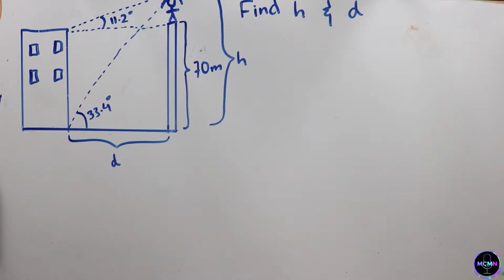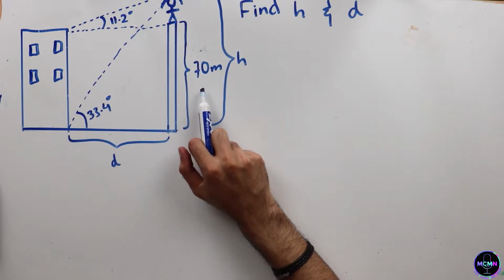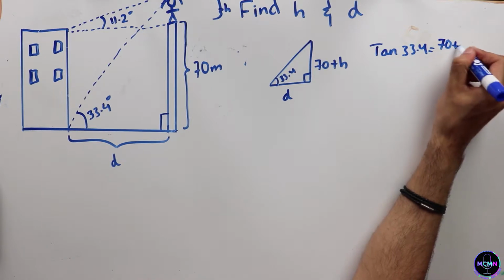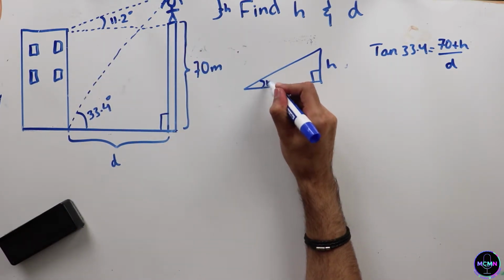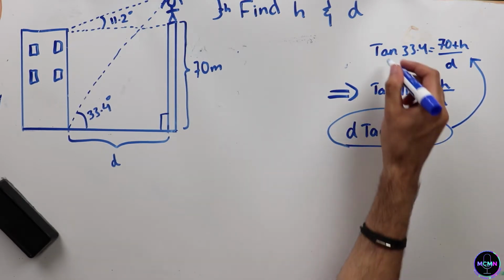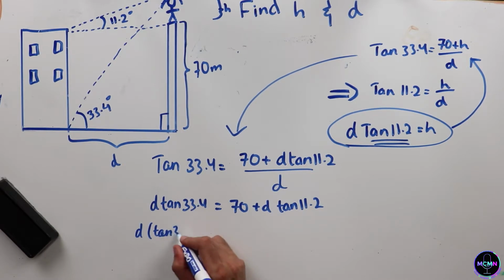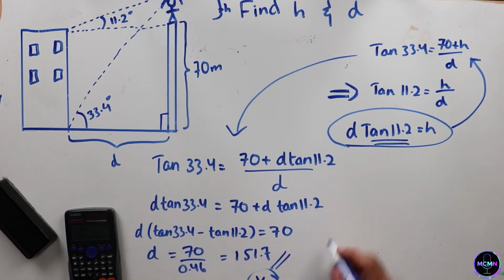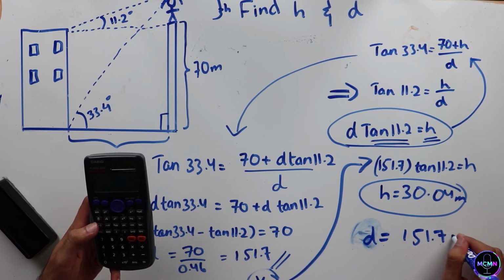Talha Nerdlogic EP#5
Assalamoalaikum,
Greetings of peace!

"Nerdlogic" Episode 5 describes simple solution to another very common Mathematical struggle our youth faces.

Let's find out how Talha solves it.

Nerdlogic with Talha is all about helping our youth. This youtube initiative features Talha making professional standard math tutorials to support our youth. Knowledge is power and Nerdlogic is determined to present a breakthrough knowledge spread for our youth.
If you have a skill you would like to share through MCMN platform, write to us: